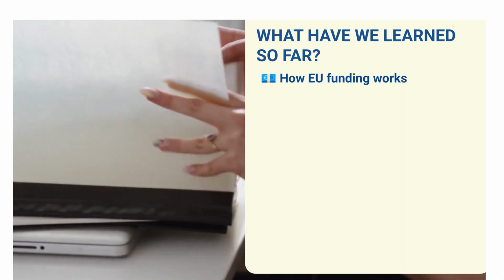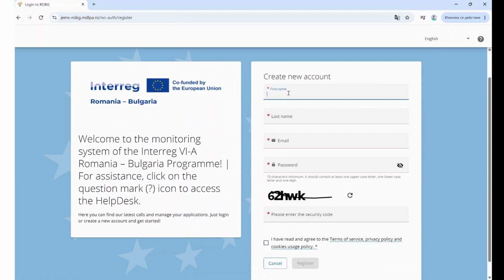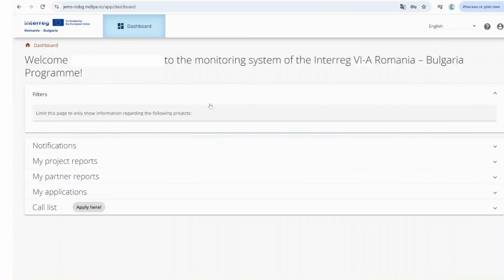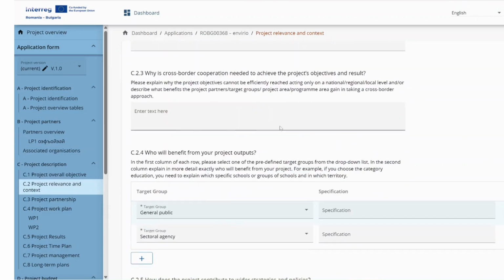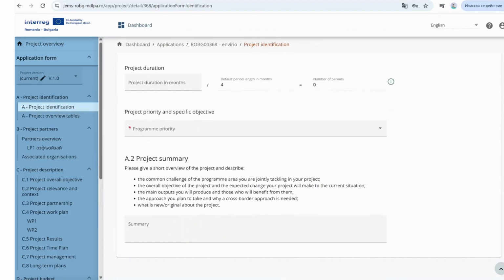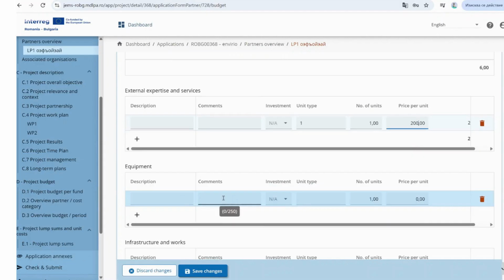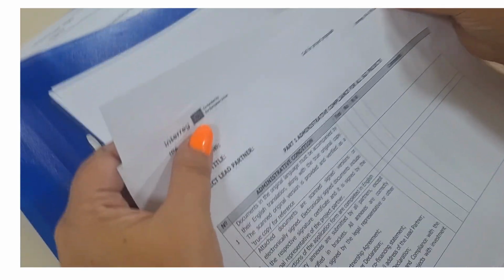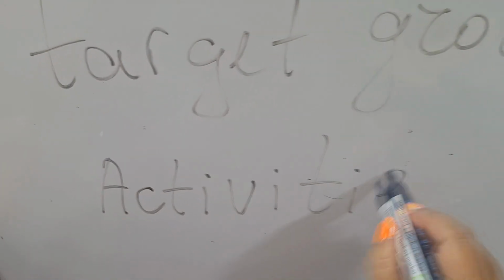Lesson 10 Working with Interreg and Jems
Code: OC2JSQHTAHN1FSIX